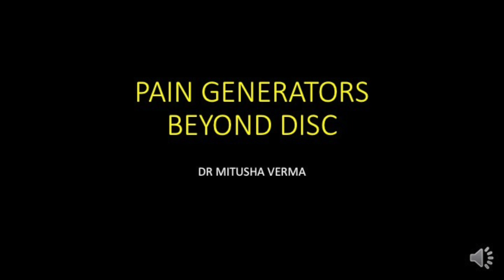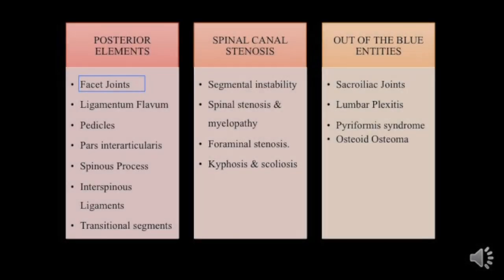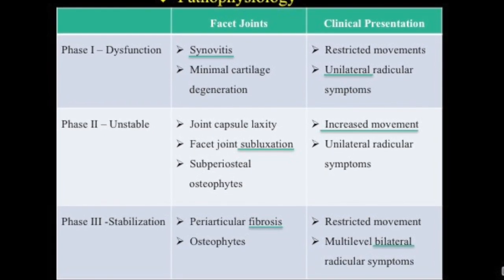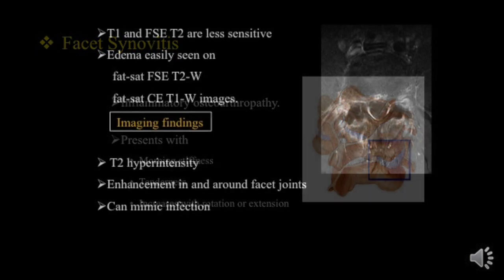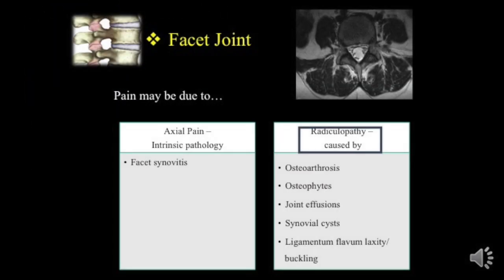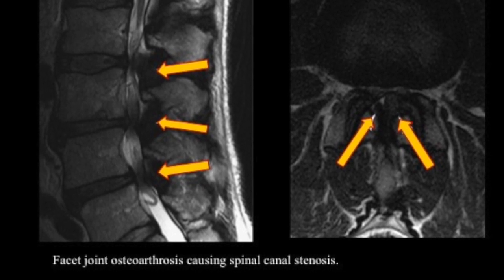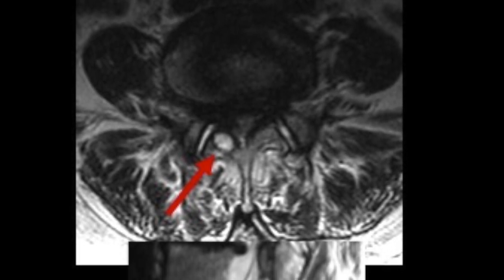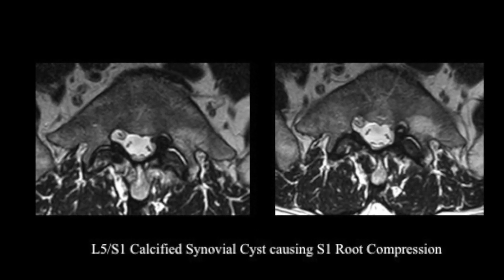TMT: MRI SPINE: Pain Generators beyond disc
First part of a series of lectures on Spine MRI by Dr Mitusha Verma on pain generators beyond disc.